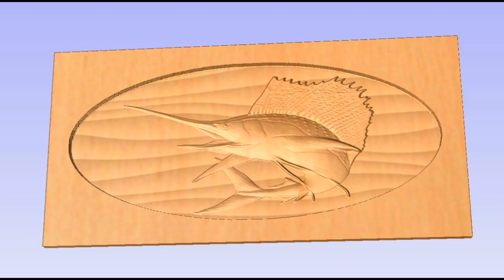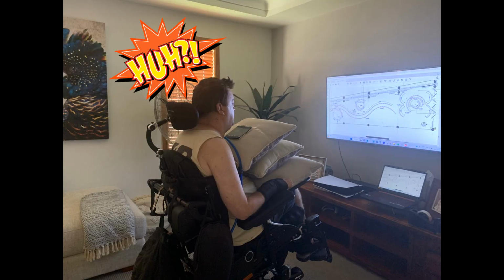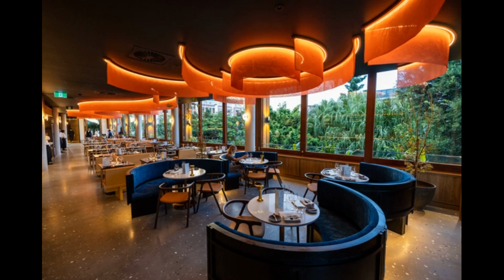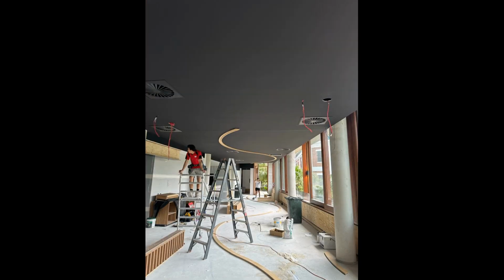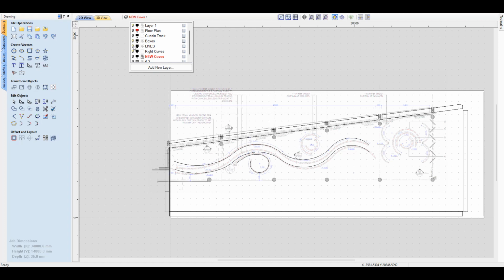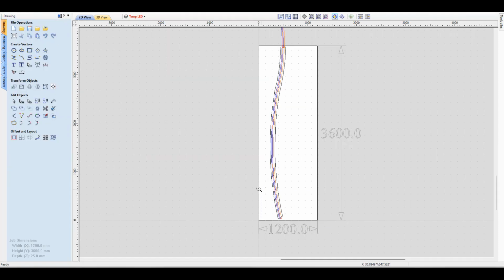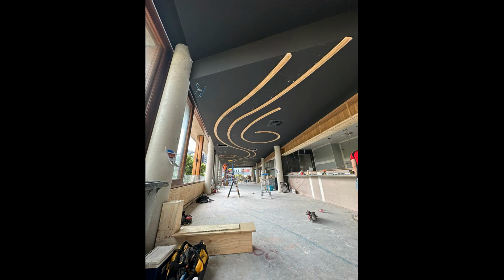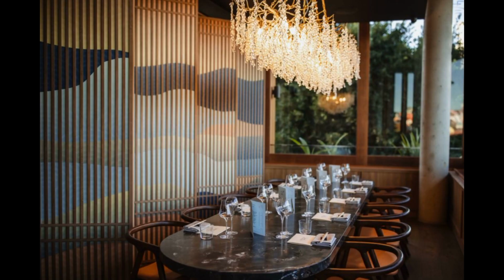My Complete Process: Designing Custom Curved Tracks Using Vectric Aspire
CNC File Shop

How I Designed and Made Curved Curtain Tracks for a Japanese Fine Dining Restaurant Using Vectric Aspire, a Quadriplegic CNC Programmer's Journey

Join me on an inspiring journey as I, a quadriplegic CNC programmer, design and create custom ceiling curtain tracks using Vetric Aspire software for a distinguished Japanese Fine Dining restaurant. Despite facing unique challenges due to my physical limitations, I utilize my creativity and determination to bring this project to life, entirely using my mouth to design intricate curves and precise measurements.

Encounter the hurdles I faced along the way, from the initial concept to the final product. From navigating the complexities of the software interface to overcoming unforeseen obstacles during fabrication, every step of this endeavor was a testament to perseverance and innovation.

In this video, I share my process, techniques, and the solutions I developed to tackle each challenge head-on. Witness the fusion of technology, craftsmanship, and determination as I craft elegant and functional ceiling curtain tracks that elevate the ambiance of this esteemed dining establishment.

Join me on this remarkable journey of creativity, resilience, and ingenuity, and discover the power of passion and determination in overcoming obstacles and turning dreams into reality.

I use a Quadstick to operate a computer by mouth.